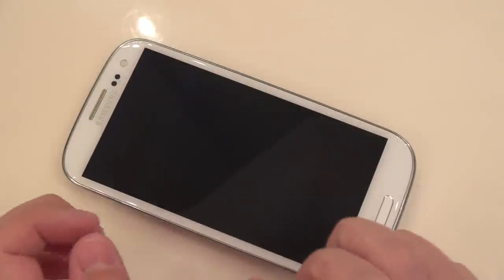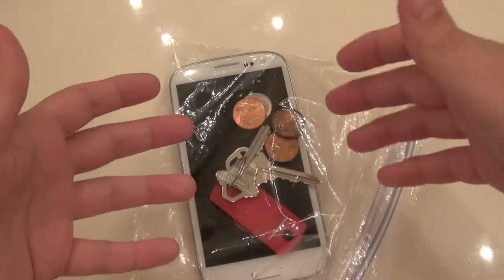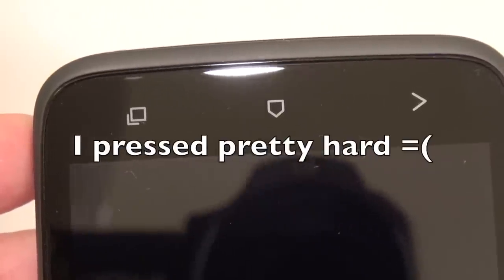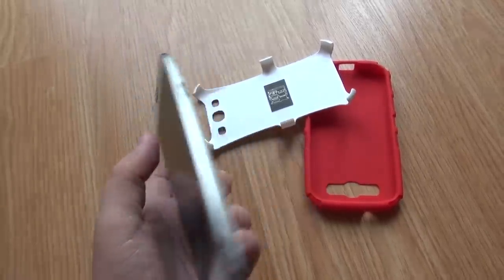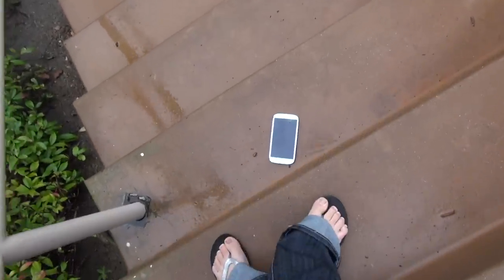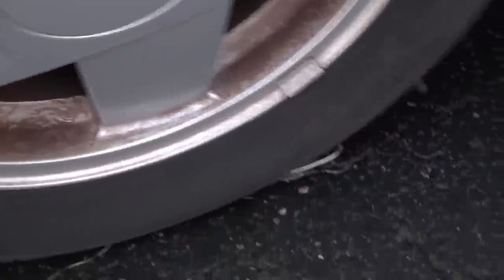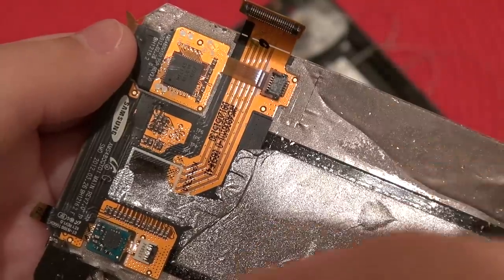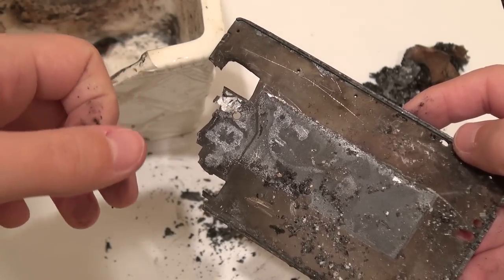Truth About Gorilla Glass (Ultimate Galaxy SIII Destruction!!!) *REPAIR VIDEO IN DESCRIPTION!!!*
Cool Stuff I have or Like:
This phone was BROKEN BEFORE MAKING THIS VIDEO. Before repairing my Galaxy SIII, Charlene, I decided to take her screen and test her to the max! Scratch tests, drop tests, strength tests, and lighting her on fire!!! Pick a topic below! Or stick around with me and watch the whole thing =)

TIME CODE TOPIC LIST
1. Thank you NY-Mobile-Parts (0:00) *best prices during new stock arrival*
2. What is Gorilla Glass (2:20) START
3. How to make Gorilla Glass Strong (3:37)
4. How to make Gorilla Glass Scratch Resistant (5:17)
5. Keys & Coins Scratch Test (7:58)
6. Nails and Razor Blades Scratch tests (11:00)
7. Sand Paper Scratch Test (13:58)
8. Drop Test START (16:04) my scheme wahahahaha
9. Drop Test in a case (17:10)
10. Drop Test on Asphalt & down stairs without any protection (18:34)
11. START Glass shredding (23:02)
12. Dragging Galaxy SIII behind MY CAR (23:50)
13. Completely Disassembled and torn apart! (26:50)
14. Ooooo Magnesium and FLAMES (31:22)
15. Lighting the SIII on fire!!! (31:45)
16. The end and stuff (35:22)

THANK YOU NY-MOBILE-PARTS for your excellent service and replacement screen!!!
US Company, 100% Feedback, Decent i9300 screen pricing, World Wide Shipping, Expedited, 100% original Samsung parts from European service center!!!

Best Prices WHEN THEY GET NEW STOCK, so watch for that =)